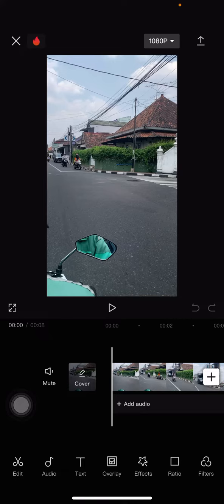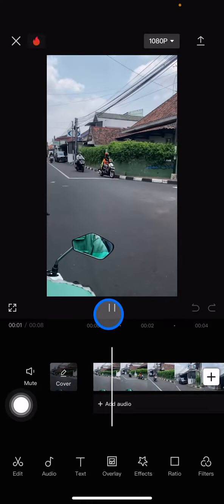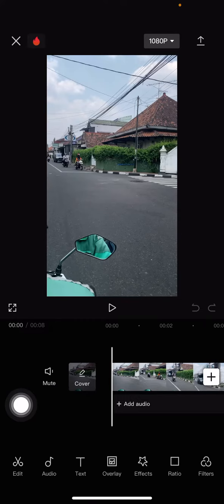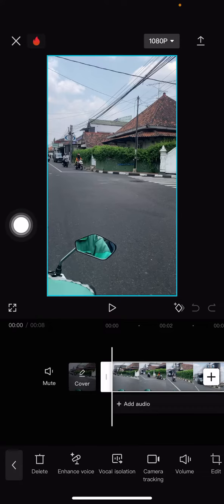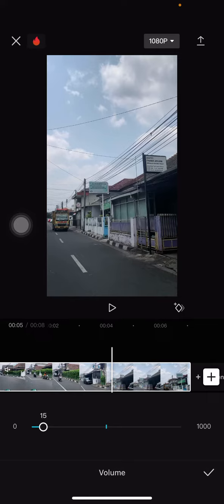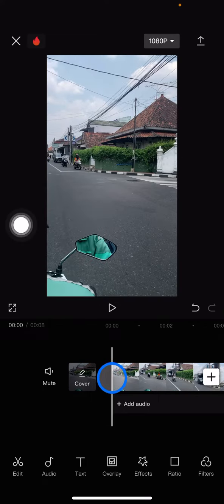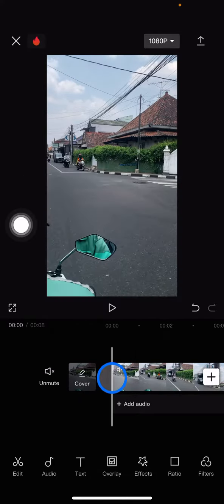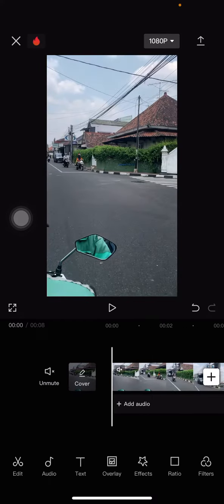WHAT A NOISE! How to Remove The Original Sound of Video by Capcut? Removing The Noise!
Sound is a part of video that takes a big roles in the whole video quality. Sometimes we get a disturbing noise in the video while recording it. We can remove the original sound on the video and give them the external sound to replace. Here is the way to remove the original sounr of video